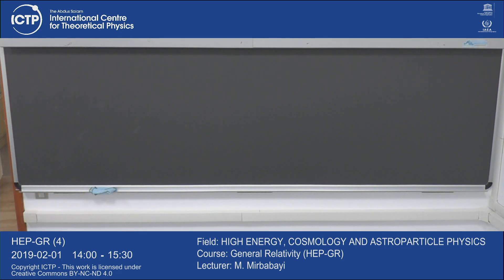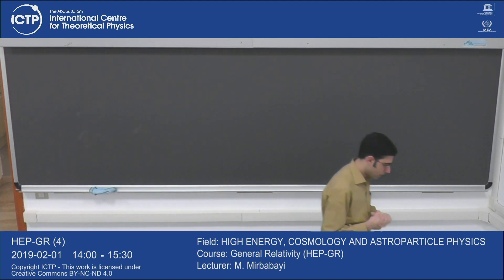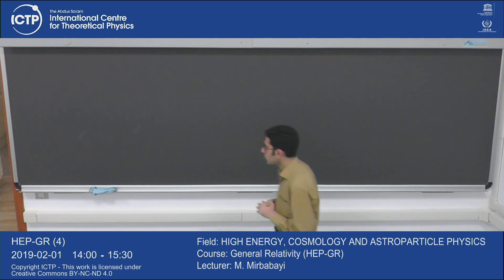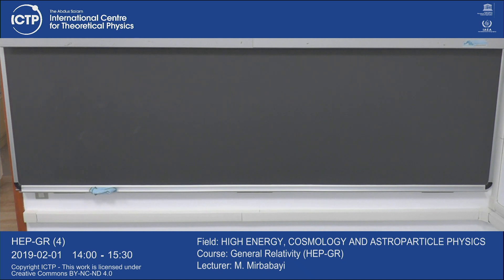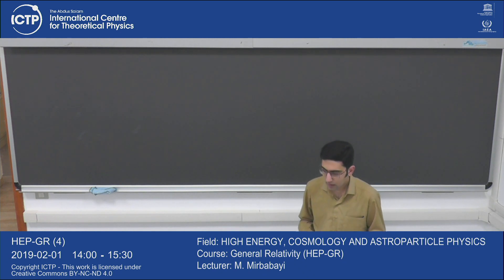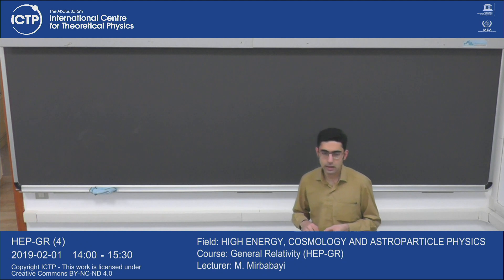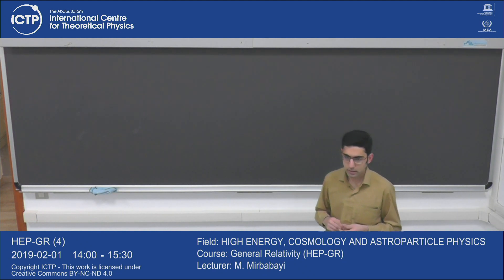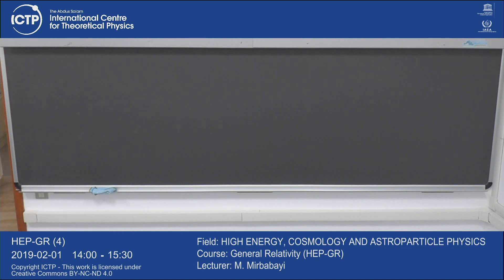General Relativity (HEP-GR) Lecture 4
General Relativity (HEP-GR)
M. Mirbabayi
HEP-GR_L04.mp4